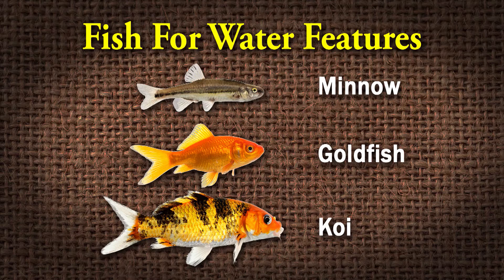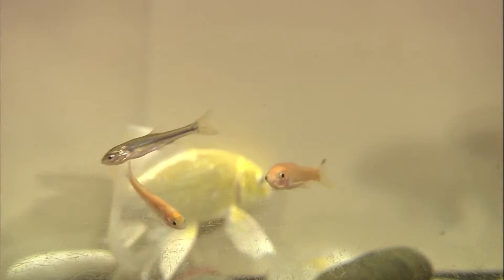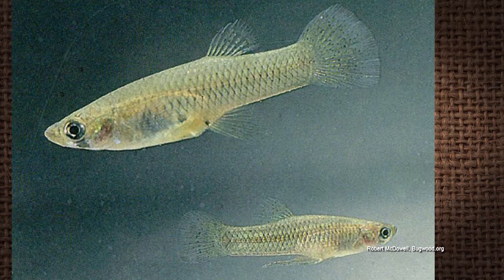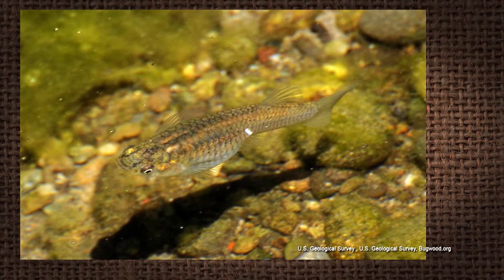Fish for Water Features - Family Plot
Andy Williams from the Lichterman Nature Center talks about the different kinds of fish for water features in your yard. The three main kinds of fish to consider are minnows, goldfish, and koi. Fish such as bluegill and bass need more space and are more suited for a large pond. To support fish in your water feature you should make sure you only put fish into the water feature so you have one square foot of water surface per inch of fish. The fish will grow but that is a good starting out rule of thumb. Andy briefly tells the history of each kind of fish, how big they will grow and the different varieties available. He also talks about what to look for when purchasing fish.